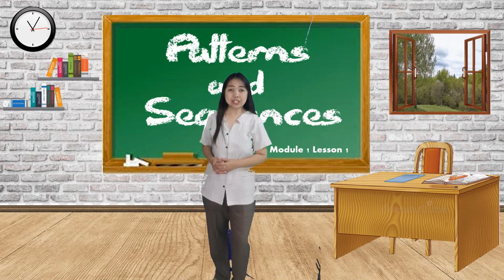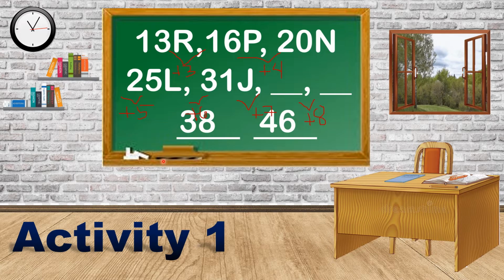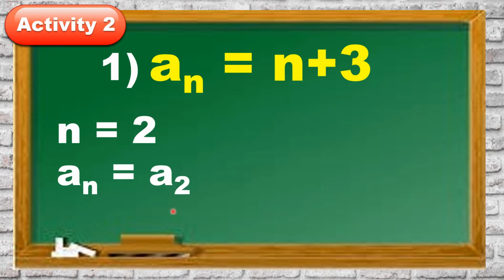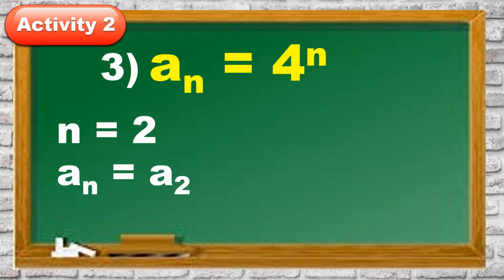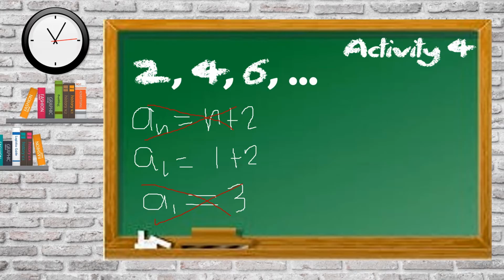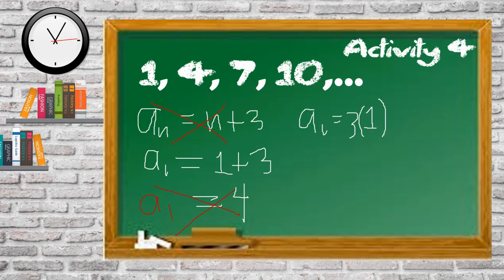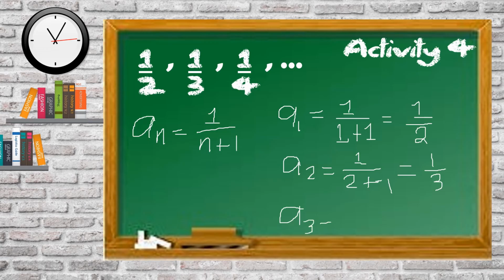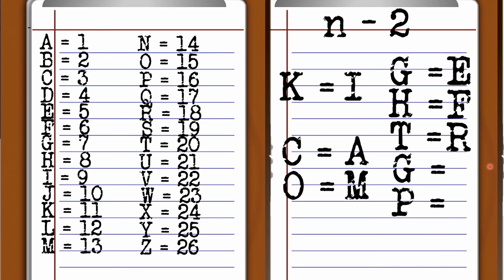Patterns and Sequences Grade 10 (with Tagalog explanations)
This video tutorial is based from the Learning Module of Mathematics 10 issued by the Division of Quezon City. Credits are given to the Development Team that hand in hand developed the Module.